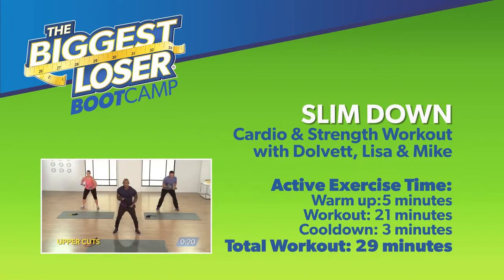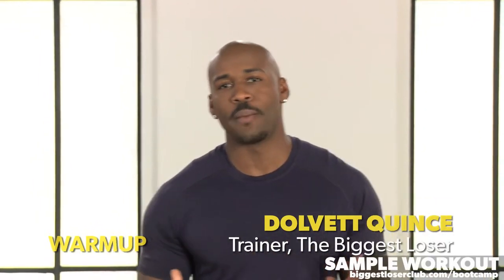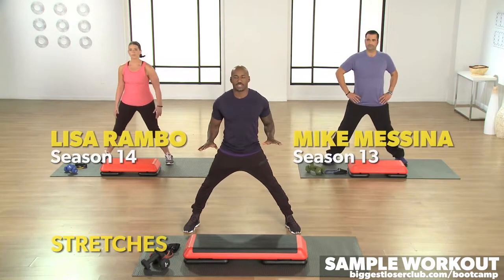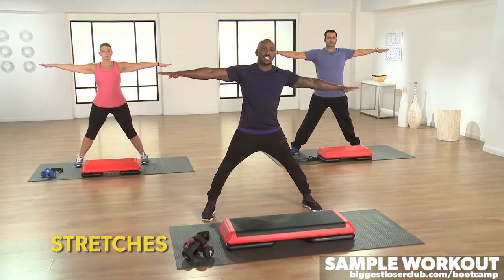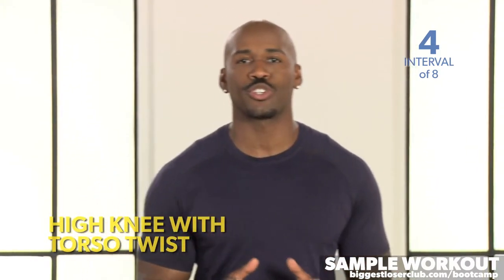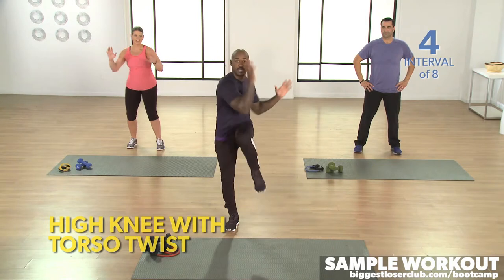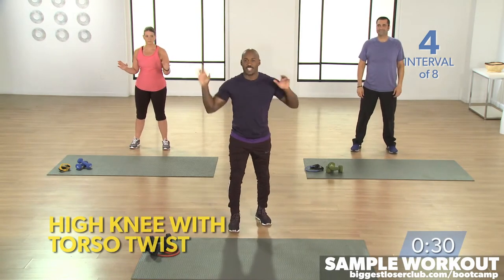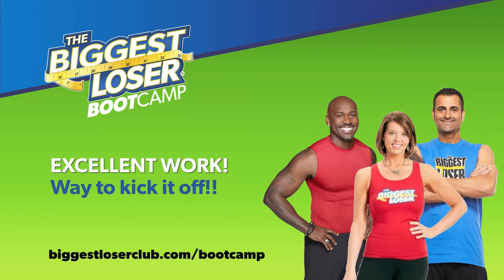The Biggest Loser Bootcamp 'Total Body Makeover': Sample Workout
This time Dolvett Quince is back for another Bootcamp with new trainers from The Biggest Loser television show, Jessie Pavelka and Jen Widerstrom.

Dolvett, Jessie and Jen will offer you the same type of 'get results' program that they use with contestants on the show to help them lose 40, 50, even over 100 pounds!